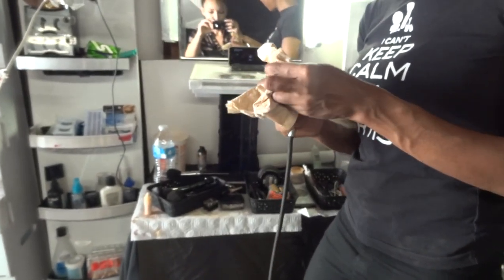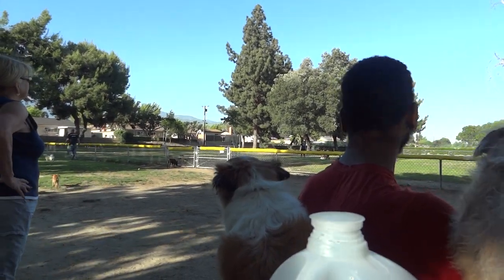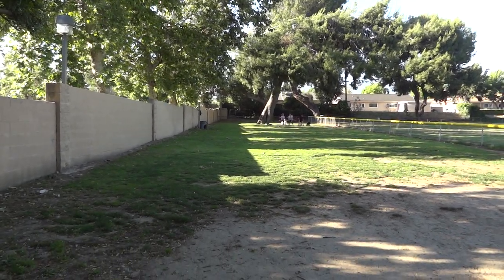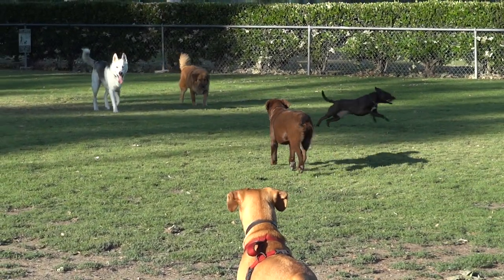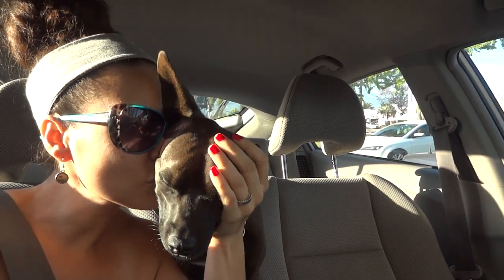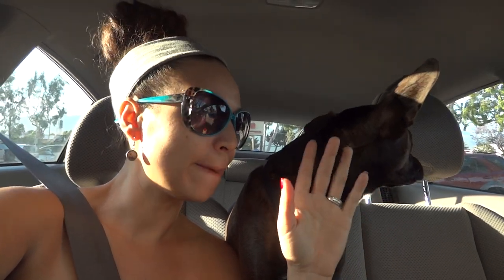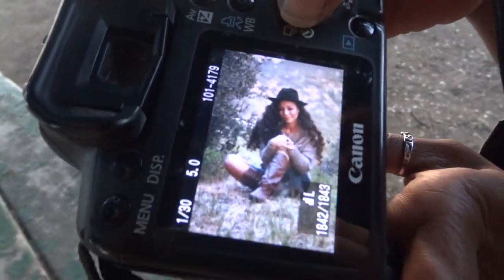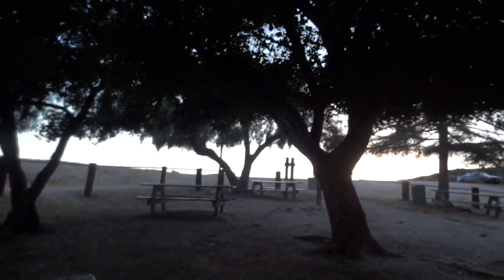Fastest Dog At The Park!!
In today's vlog you'll see how fast my dog is, you get to know my fiance a little more, and view some behind the scenes stuff from the last video shoot. I'm still recovering from the hospital so I haven't been able to do much. Sorry if the vlog is a little boring but I promise as soon as I'm well enough you are going to see some really cool things! I have a lot in the works right now, it's just a matter of me getting my surgery done already! I'll be posting another Dream Story Time in the next day or two so keep an eye out for that!

       *positive vibes*
*Hang Loose/Chill Zone*
               xoxo

For hair & makeup info. go check out the description on ANY of my music channel videos! The LINK is up above!